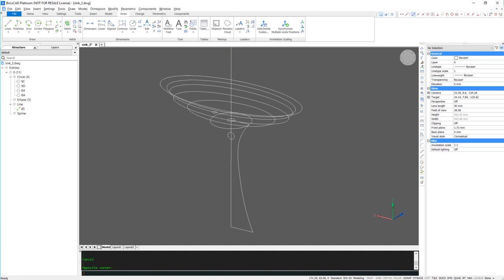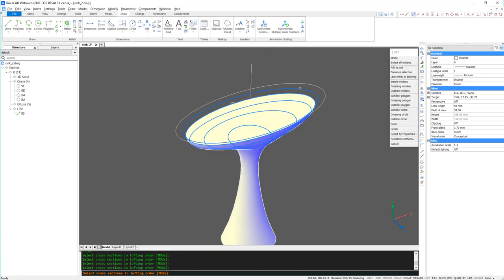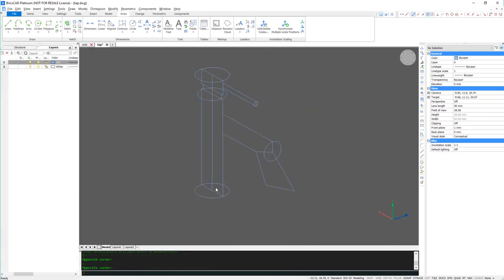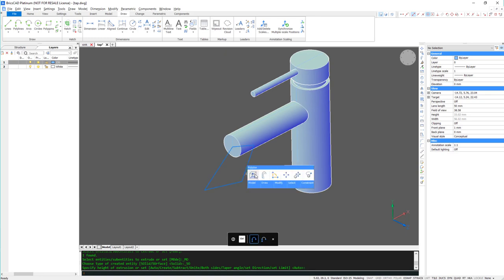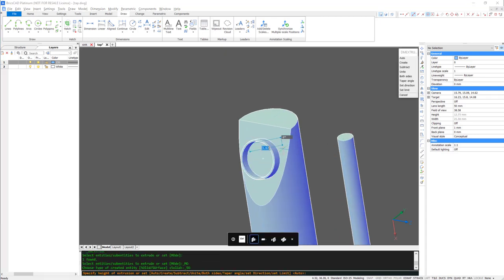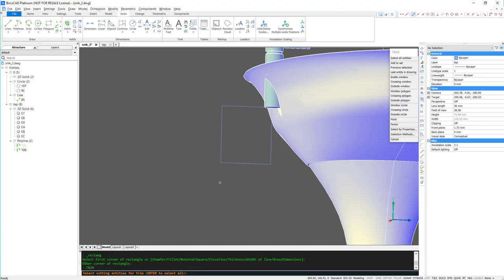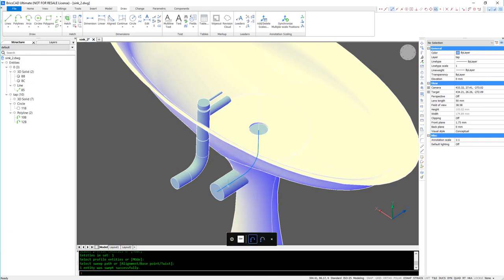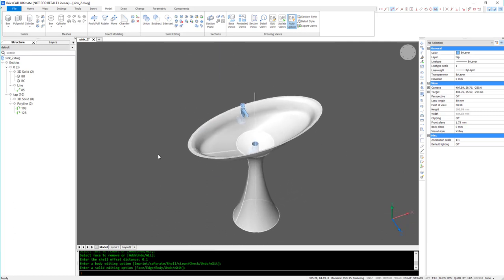2D, 3D, BIM - The Sink - The Bathroom P2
Welcome to the BricsCAD, 2D, 3D, BIM series where we work through the different modeling tools in BricsCAD, with practical examples to help you go from 2D drawing to 3D CAD to full IFC BIM. This week we make a simple sink.

The commands covered are: Extrude, Shell, Revolve, Subtract, Sweep.